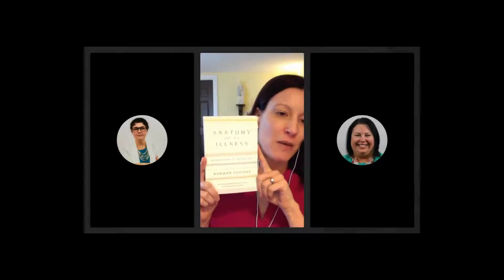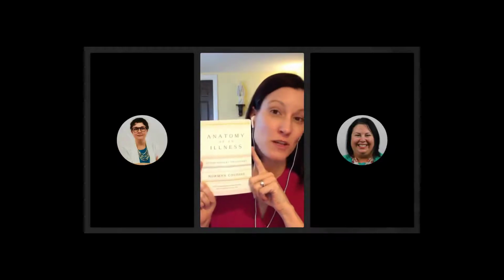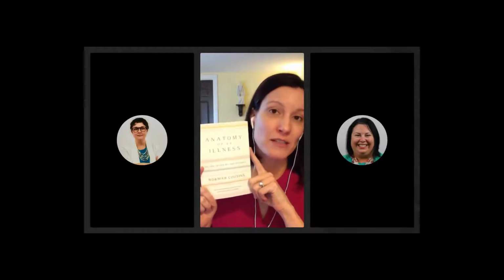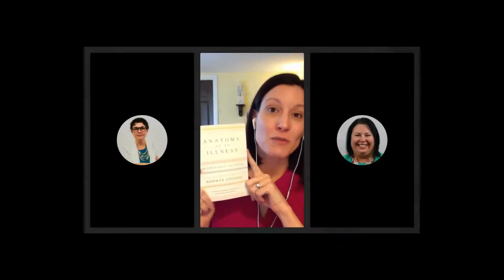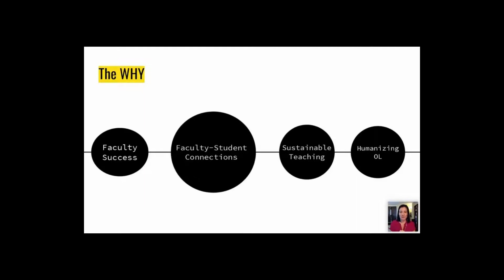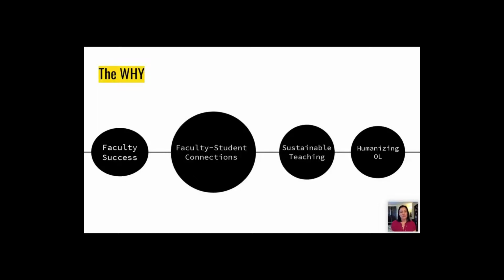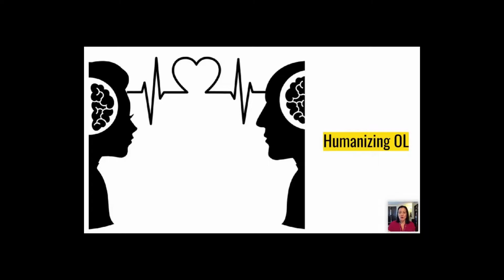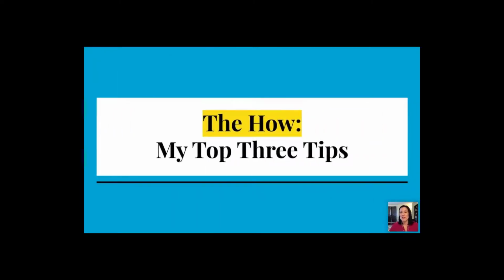Why and How I Use Video in My Online Teaching with Karen Costa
Please join Karen Costa for a webinar about how and why she uses videos in her online teaching from her book 99 Tips for Creating Simple and Sustainable Educational Videos.